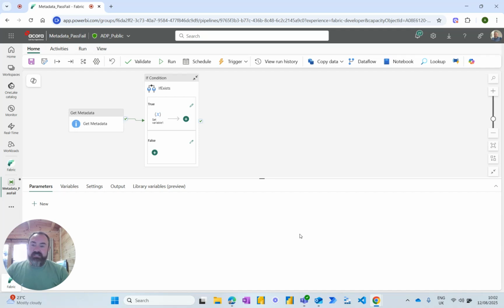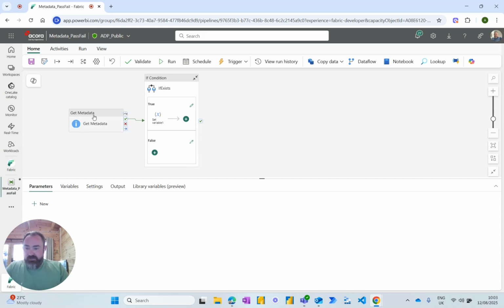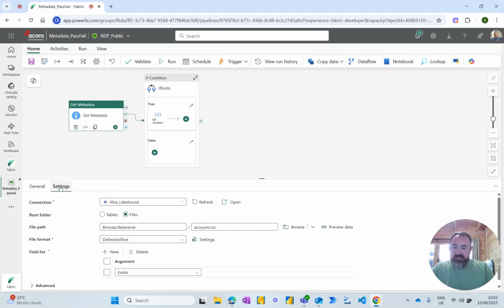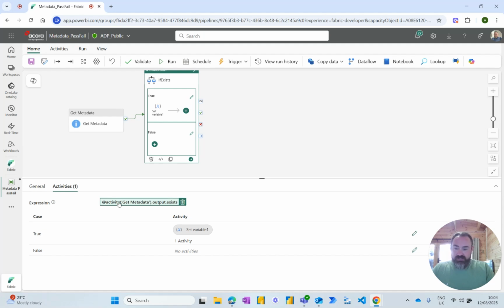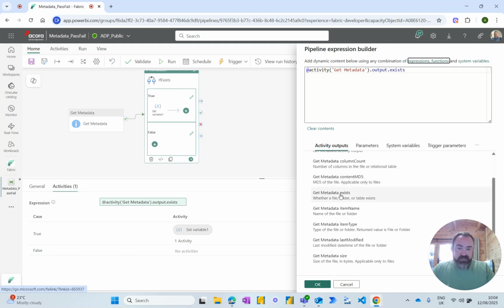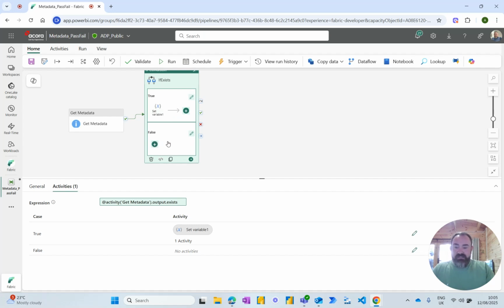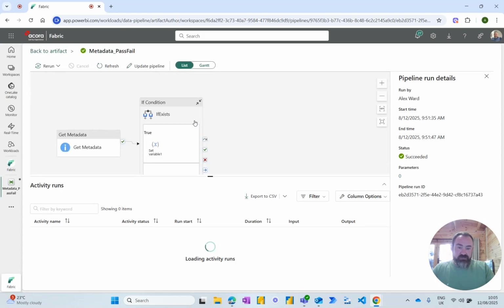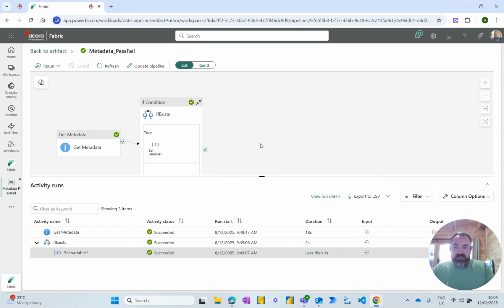Using an IF statement to ensure a Fabric pipeline always succeeds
In this video I will show you how to use a 'Get Metadata' task with an 'IF statement' to ensure a pipeline succeeds no matter the outcome.